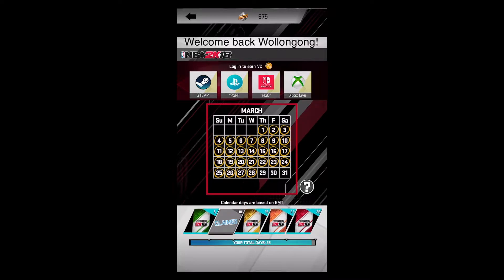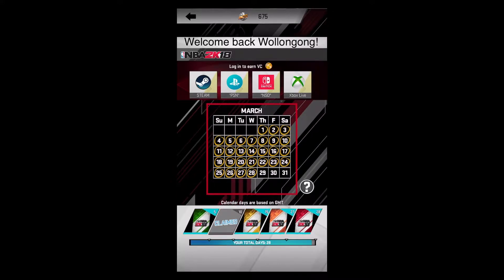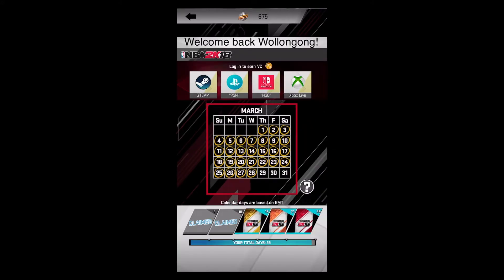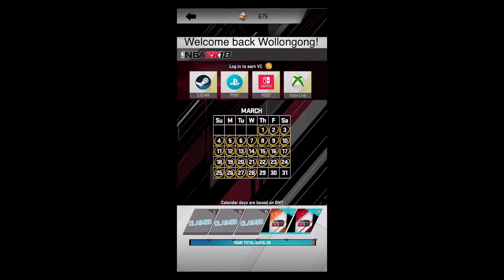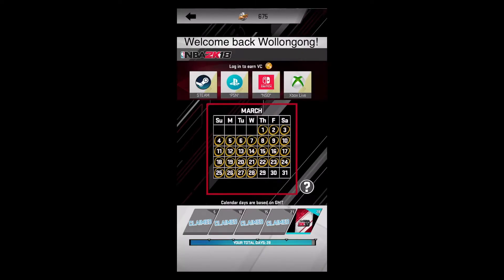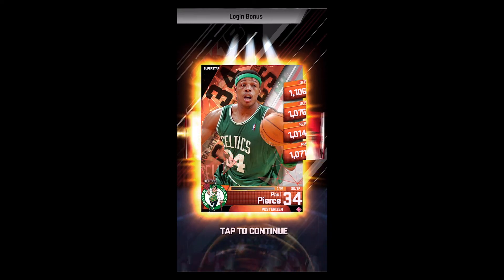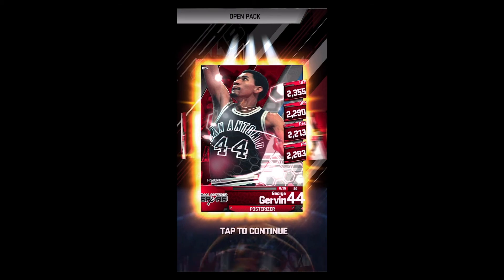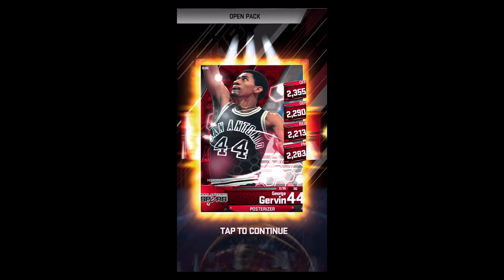MyNBA2k18 | BEST REWARD & PARAGON PACKS EVER | Icon & Superstar Card Pulls | ICON TIER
Open all monthly log in packs and a paragon pack in this months pack opening.  2 chances at Icon and 1 chance at Superstar tier cards.  Paragon is a guaranteed foil card.